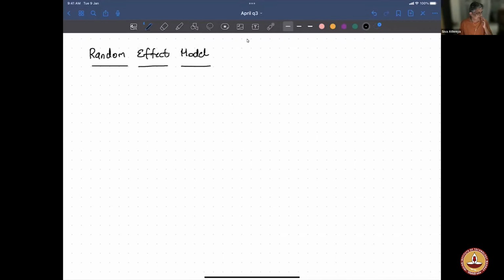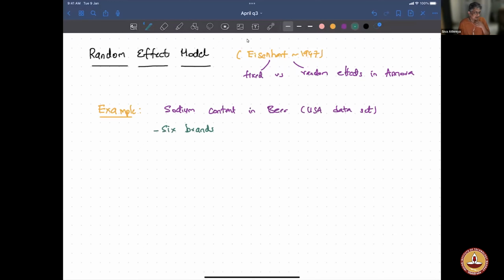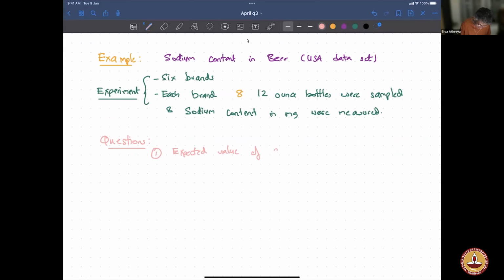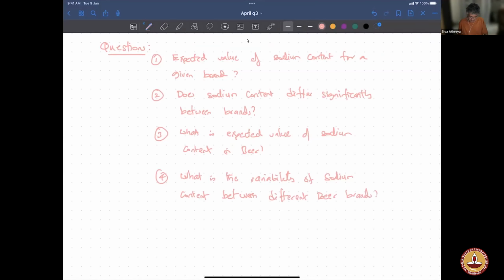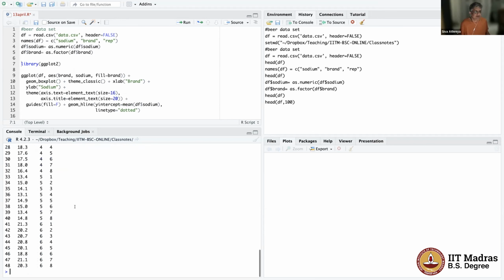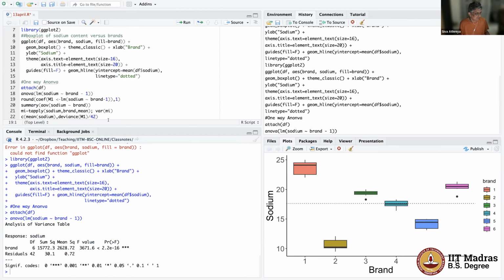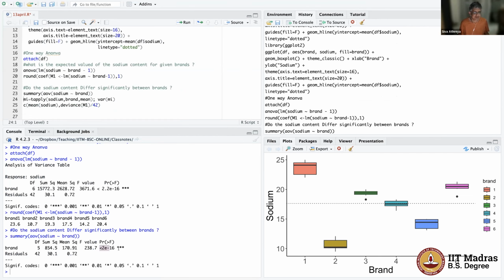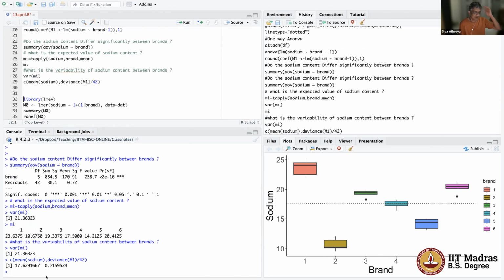L 12.1 : Fixed effect model in R